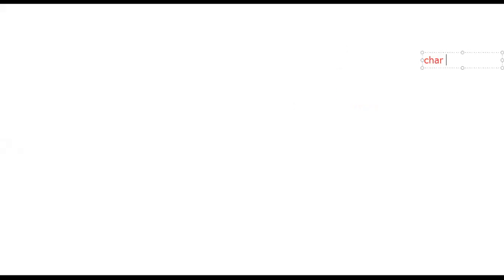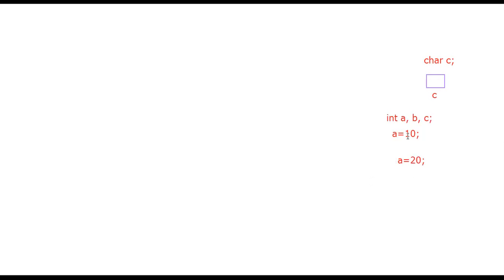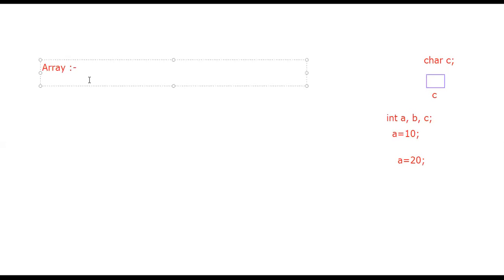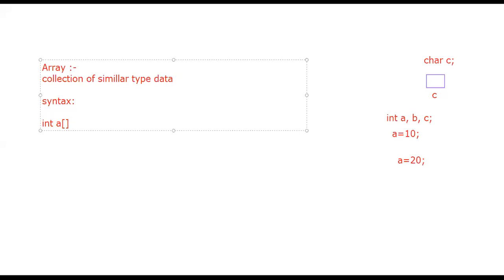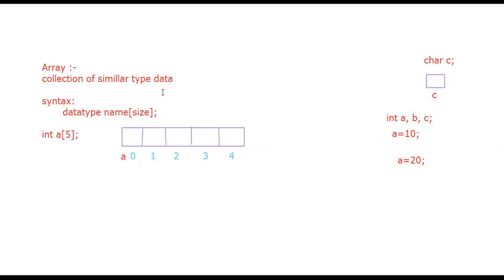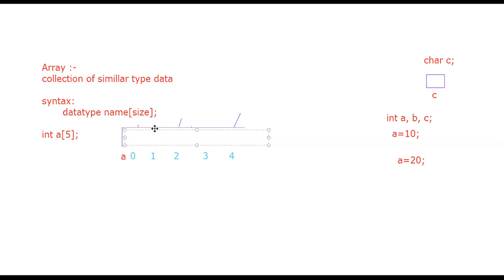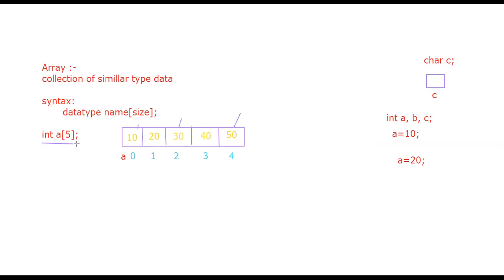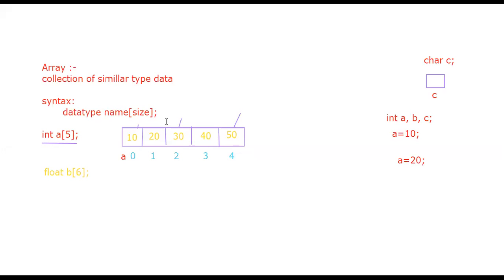16-7-2020 Part-II Array Initialization